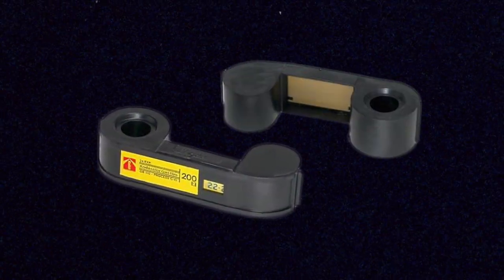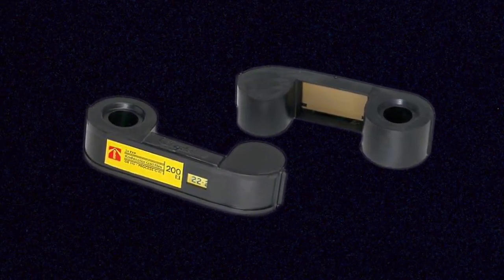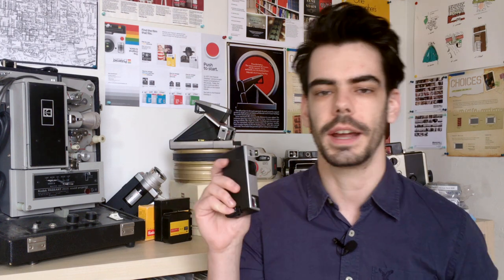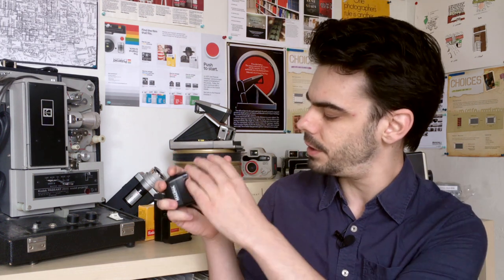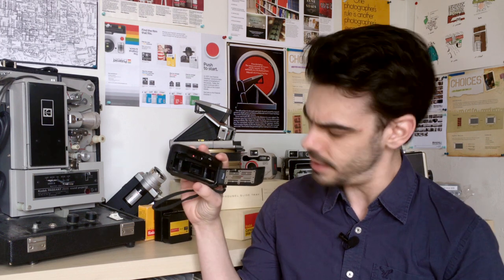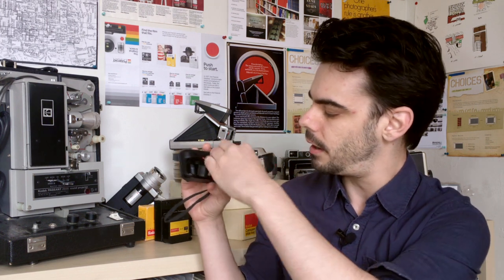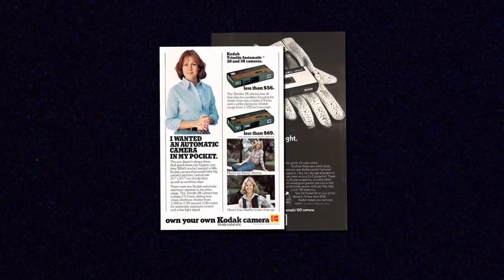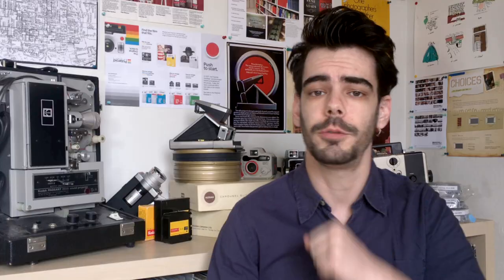Can You Shoot That: 110 Film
Let’s look at an old obscure format and find out whether or not you can still shoot it. Today’s format? 110 Film.